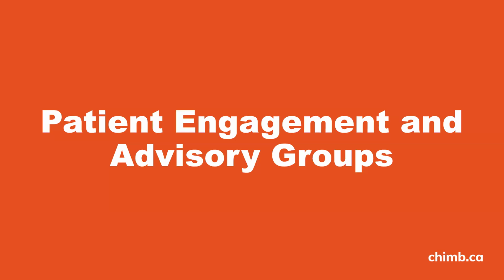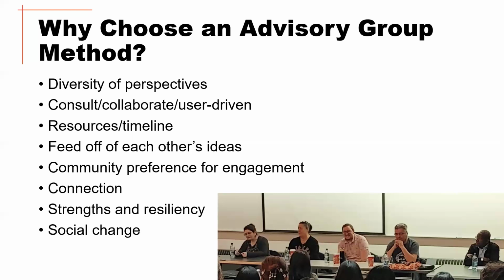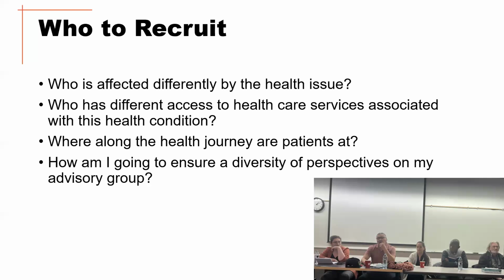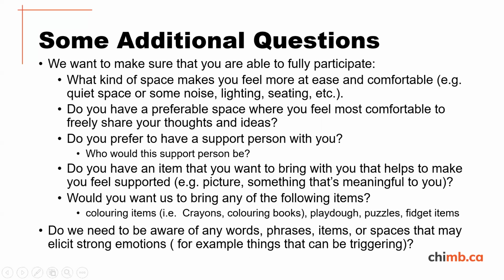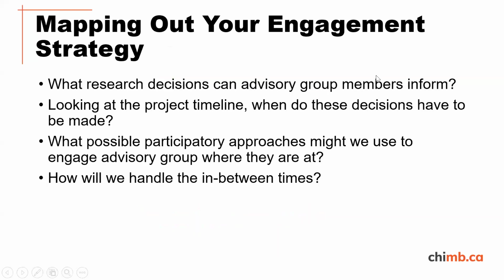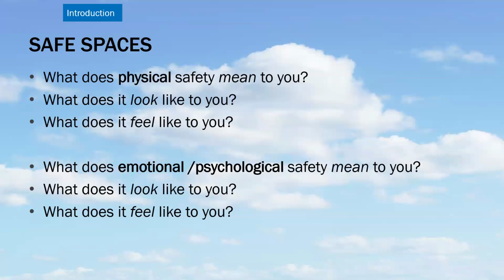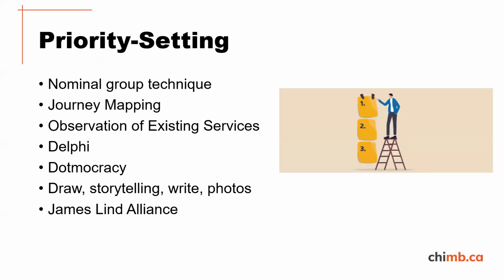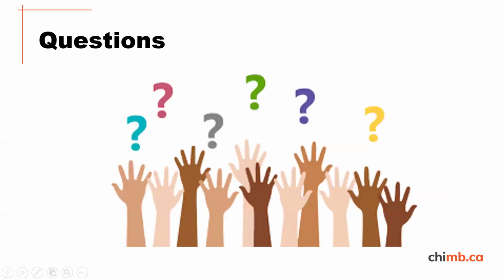Tips and Tricks for Establishing a Patient Advisory Group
Presented by the George & Fay Yee Centre for Healthcare Innovation on Sept. 10, 2024.

The Public and Patient Engagement Lunchtime Learning series introduces participants to the principles of public and patient engagement in health research. Participants will learn how to build meaningful partnerships between researchers and people with lived experience to inform decision-making and improve clinical and practice outcomes.